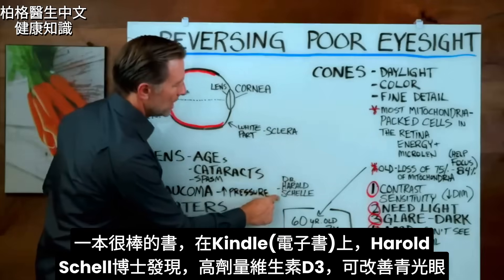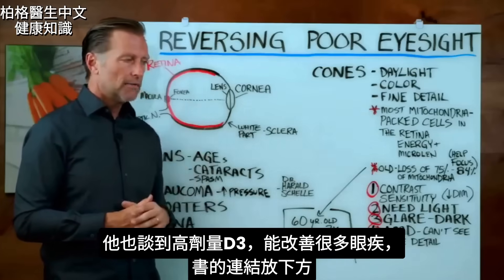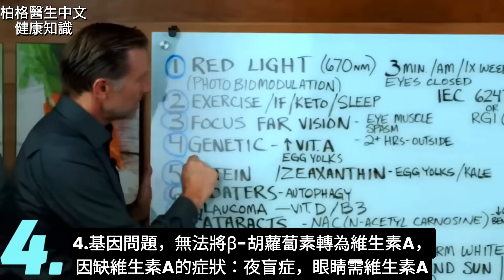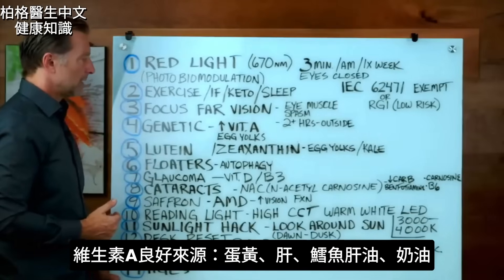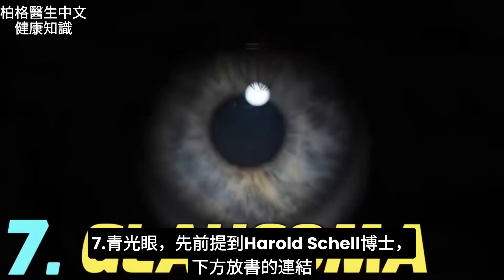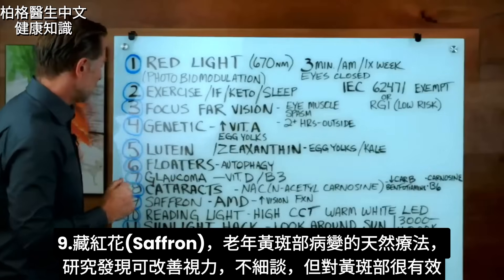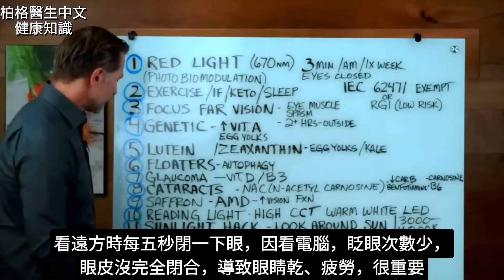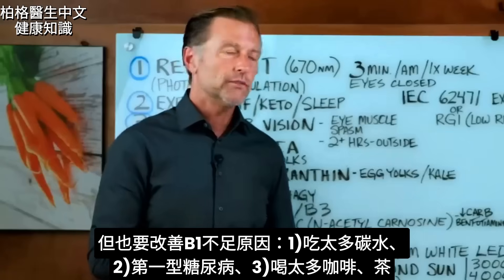自然改善視力！柏格醫生揭秘14個小技巧，告別眼睛疲勞、青光眼與白內障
多數人不知道視力可以自然改善。
柏格醫生 dr berg 將介紹如何改善視力不佳、告別其他眼睛問題，如眼睛疲勞、青光眼和白內障。

0:00 如何自然恢復視力
0:45 視力不佳的原因？
5:29 其他眼睛問題
7:12 如何自然改善視力問題
11:38 改善視力的食物

視力不佳始於眼中的錐狀細胞。
錐狀細胞主要是感知顏色、日光和細節的受體。
錐狀細胞是整個視網膜中粒線體含量最多的細胞。老化使粒線體減少會影響視力。

年紀大，視力下降的階段：
1. 對比敏感度下降
2. 需要更多光線
3. 在黑暗中會眩光
4. 老年黃斑部病變－看不清細節

白內障是指水晶體變混濁，這通常與飲食有關。
青光眼特徵是眼壓升高。研究發現，高劑量的維生素D3，有助於改善青光眼。
眼睛對高血糖很敏感，因此糖尿病是失明的主因。

改善視力，維護眼睛健康的小技巧：
1. 紅光療法
2. 規律運動、間歇性斷食、生酮飲食、充足睡眠
3. 聚焦看遠處
4. 吃維生素A，改善基因問題引起的視力不佳
5. 多吃葉黃素 (lutein) 和玉米黃質 (lutein and zeaxanthin)
6. 促進細胞自噬 (autophagy)，消除飛蚊症
7. 多吃維生素D和維生素B3，預防青光眼
8. N-乙醯肌肽（NAC）改善白內障
9. 藏紅花 (Saffro) 改善老年性黃斑部病變
10. 使用閱讀燈
11.日出或日落時看太陽周邊（陽光小妙招）
12. 辦公桌重置法－避免長時間盯著螢幕
13. 吃維生素A、維生素B1改善乾眼症
14. 避免糖化終產物

更多保護和恢復視力的自然方法—
▶️ (眼睛)飛蚊症的4個最佳自然療法,保護眼睛的營養品,柏格醫生 Dr Berg